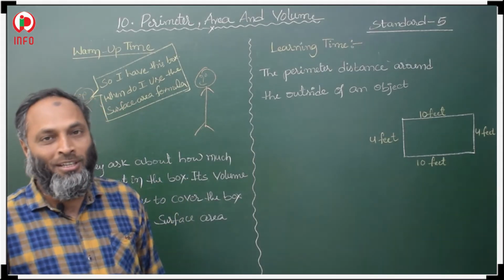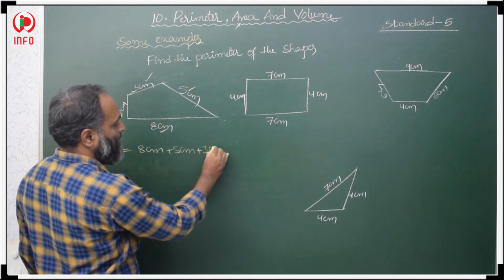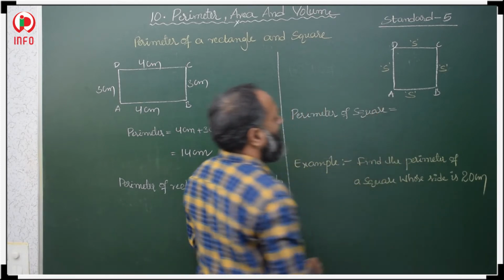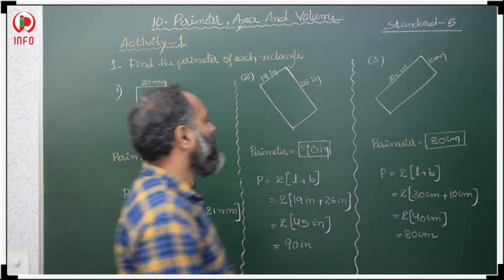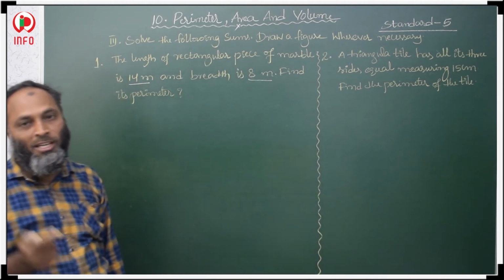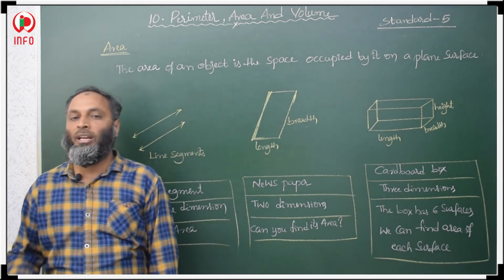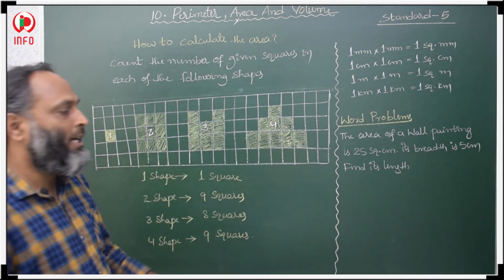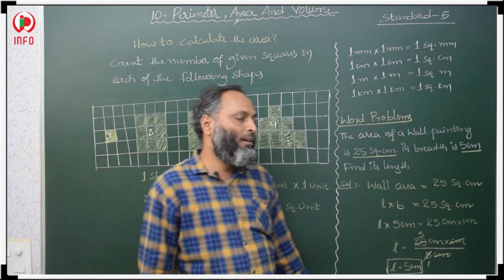10 perimeter, area and volume sl cls 5 part 1